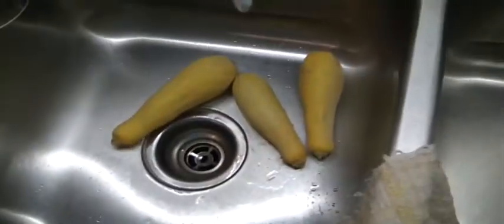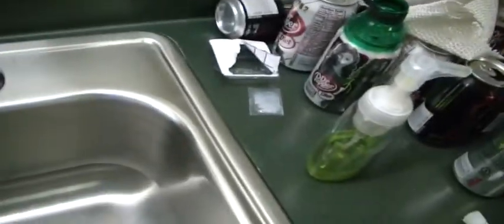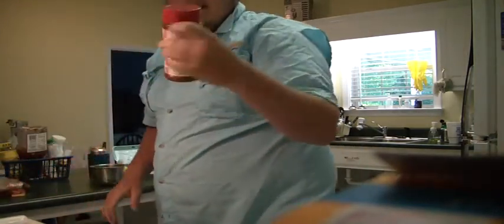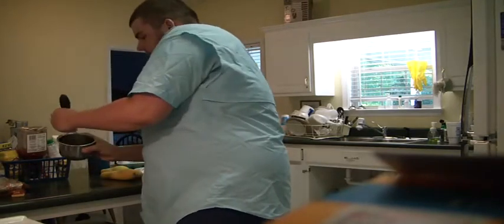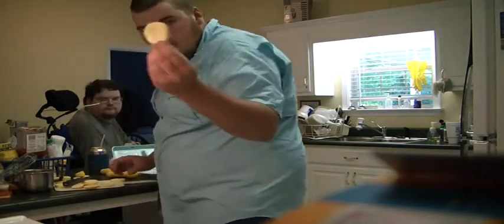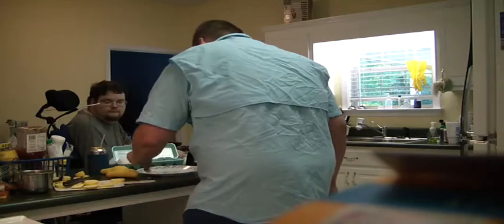Fried Squash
Copro's recipe for fried squash